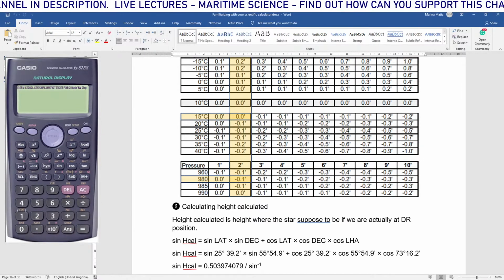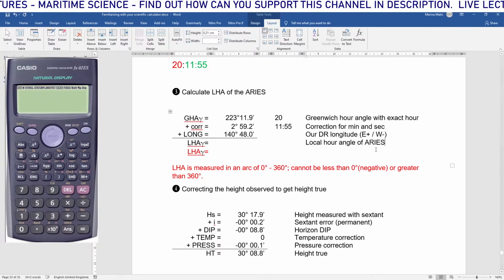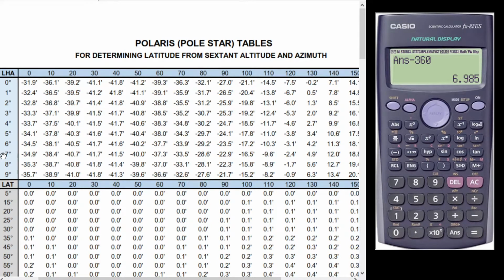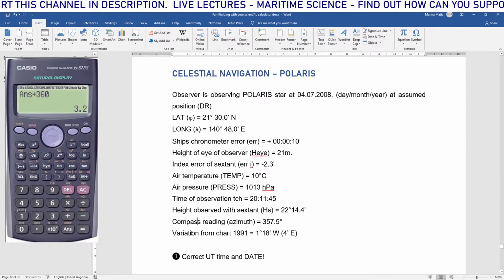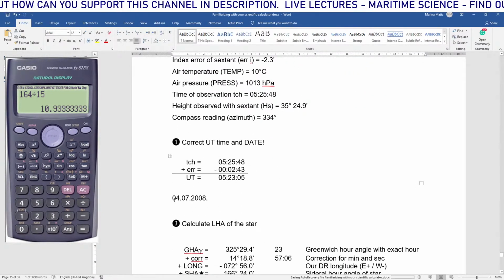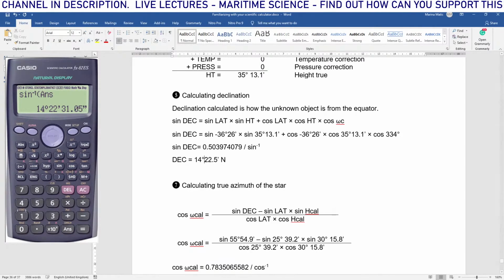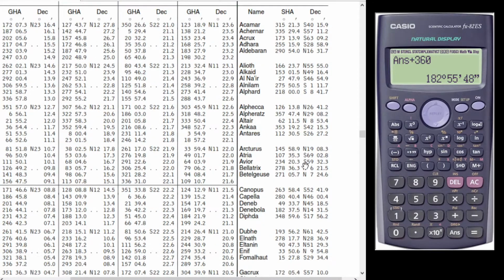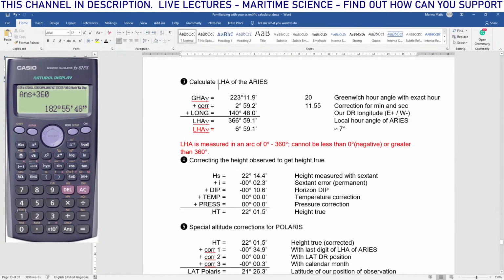⟦ENG⟧ CELESTIAL NAVIGATION - making of textbook, part 3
⚓ Students and mariners around the world, WELCOME to my YT channel! ⚓
My name is Marina Matic, holder of a master's degree in nautical science, lead instructor with over 14 years of experience in education.
I started this YT channel to share tutorial videos for my students, but in 2020 I finally reached monetization (after 7 years) and now I am thinking of providing more diverse content but still in the "maritime area ".
My videos will be live lectures or videos about:
➡️ Celestial navigation
➡️ Terrestrial navigation
➡️ Electronic navigation
➡️ Ship stability
➡️ Meteorology
➡️ COLREGs
➡️ maritime, offshore, diving and lifting industry,
➡️ Information technology and much more
You can find my videos and other educational materials
If you want to support me in my work and new projects I am developing, you can do so by:
d) Pick a GIFT from here and send it to me
ACCEPTING 💵 💷 💶 and 🎁

Live tutoring is open for everyone, and everyone can participate and ask questions, but I will respond FIRST to my paying supporters and subscribers, then everyone else, giving there is time.
I am also a graphic designer and animator, and I use my income from that field back into my maritime projects, so if you are interested in supporting me by hiring me for your GD needs, check this out:

If you want to see what I do for fun, check out my PERSONAL YT channel
The name origins from my favorite Rubik's cube puzzle Petaminx and it took me 16 hours to solve it the first time.